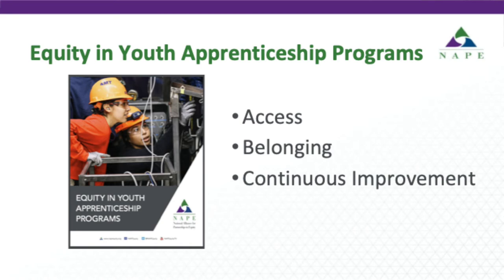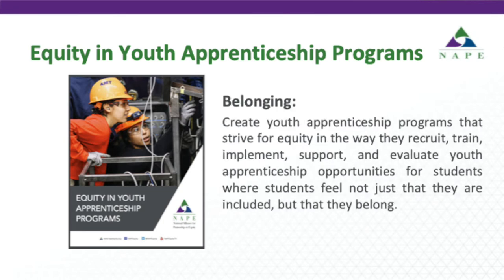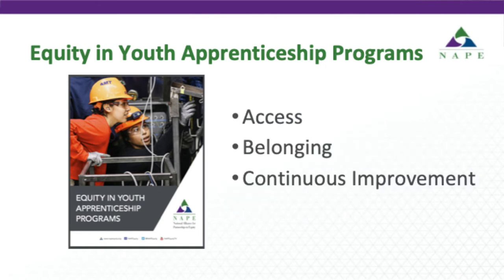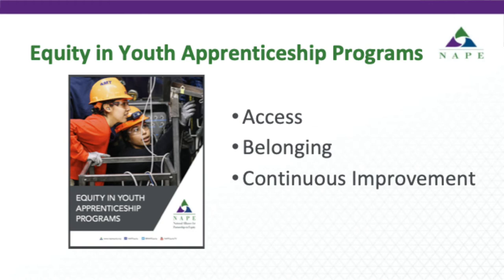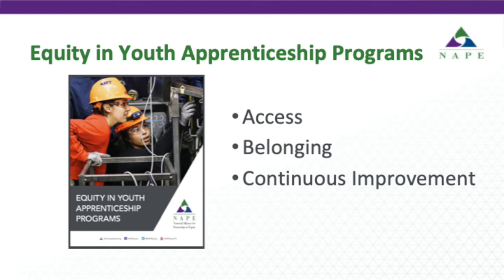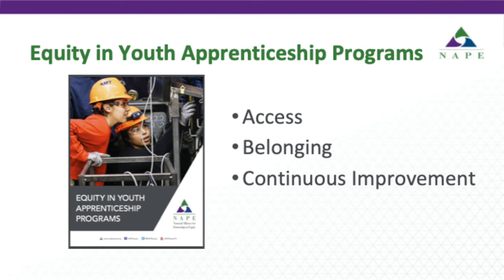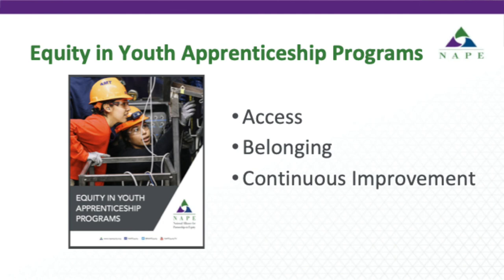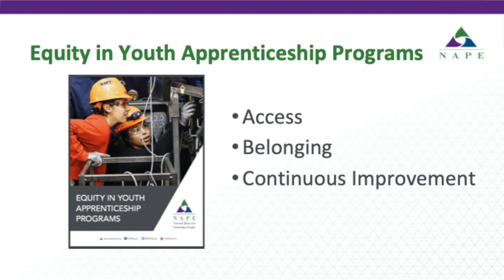PAYA National Resource Spotlight: Equity in Youth Apprenticeship Programs (Oct. 13)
SPEAKERS

Janay McClarin
Engagement Manager, National Alliance for Partnerships in Equity

We are dedicated to renewing the promise of America by continuing the quest to realize our nation's highest ideals, honestly confronting the challenges caused by rapid technological and social change, and seizing the opportunities those changes create.